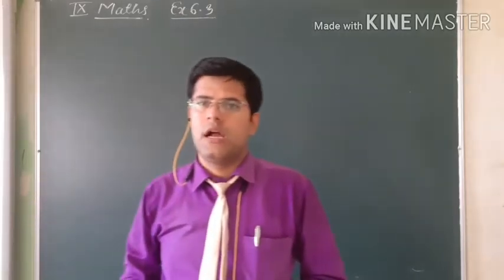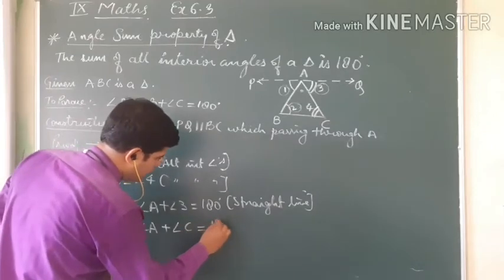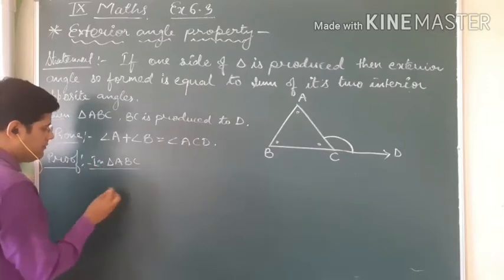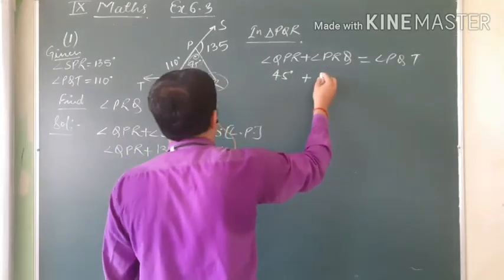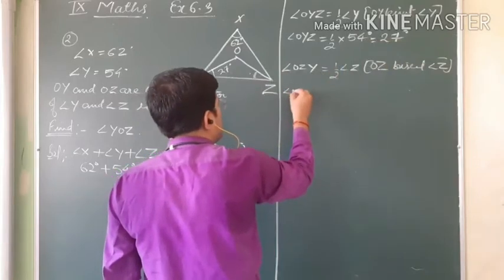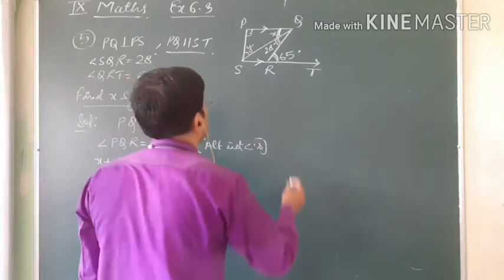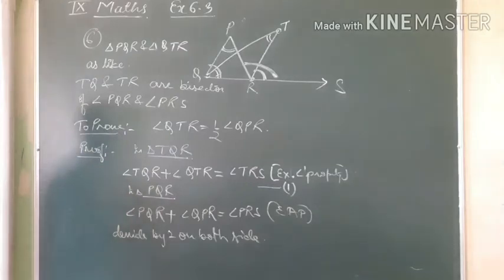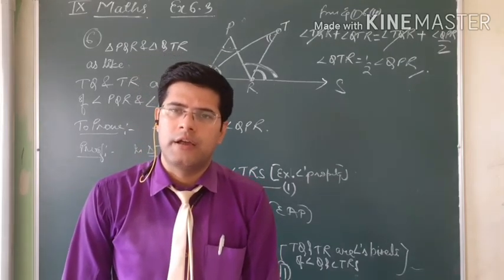CLASS 9 MATHS CH 6, 10 AUG